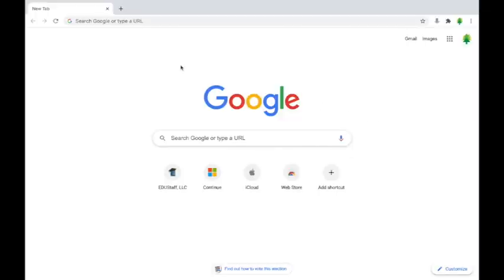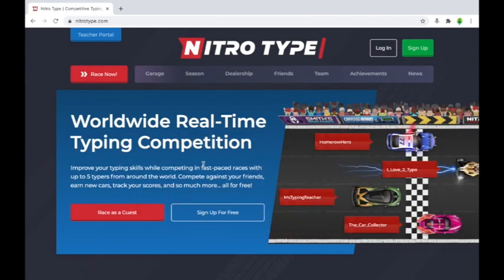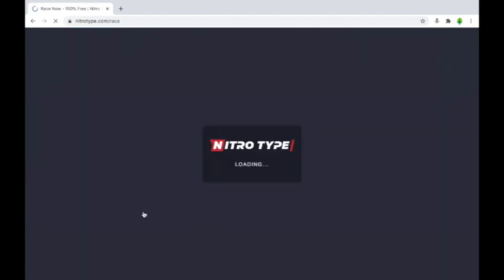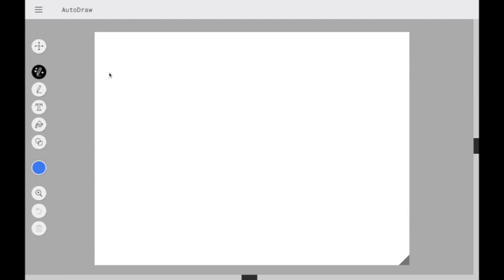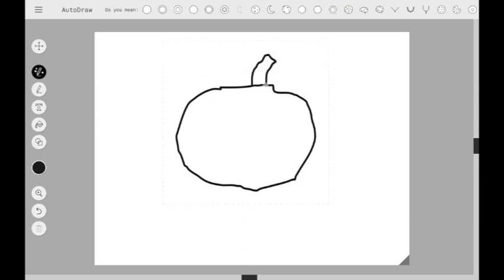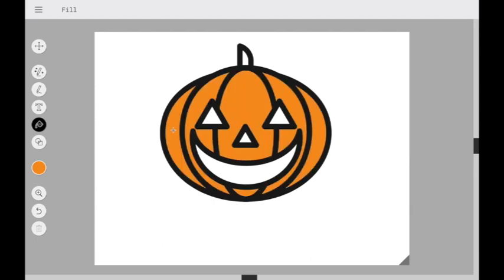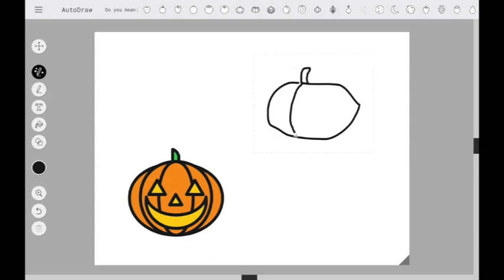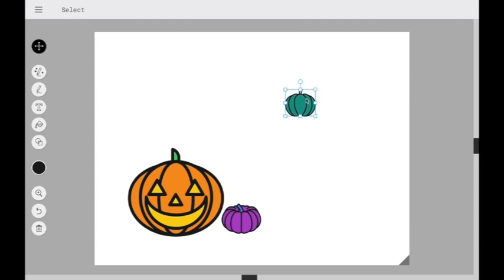Junior Project Video 02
This video is about using the color changer and selection tool in autodraw